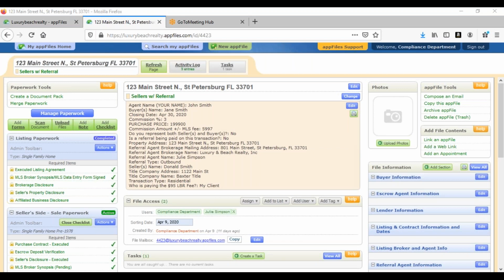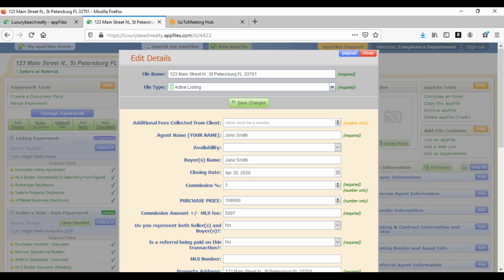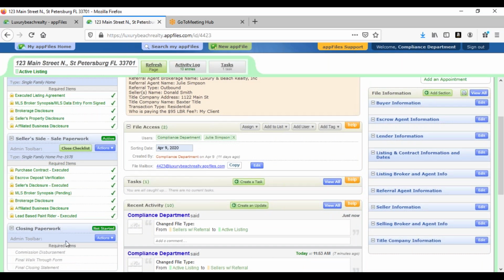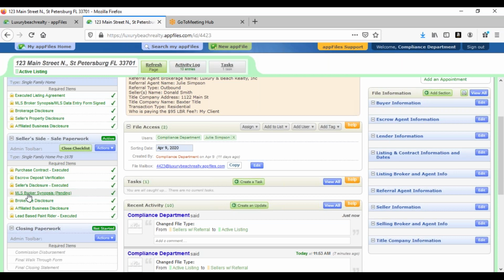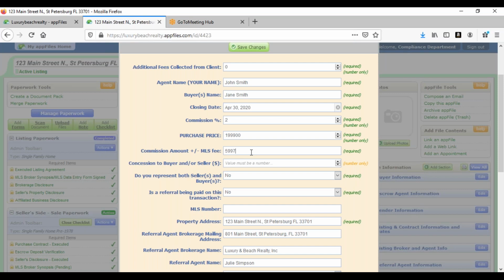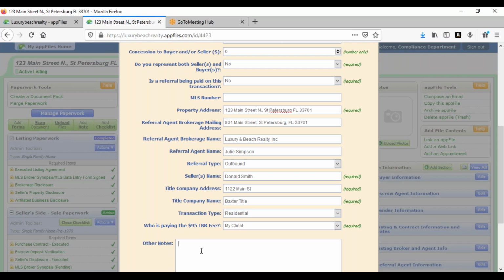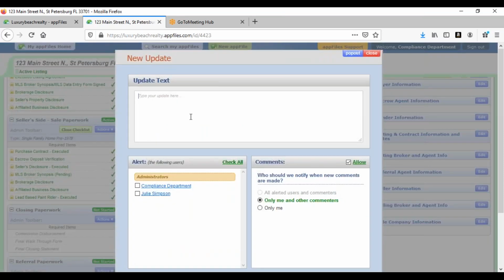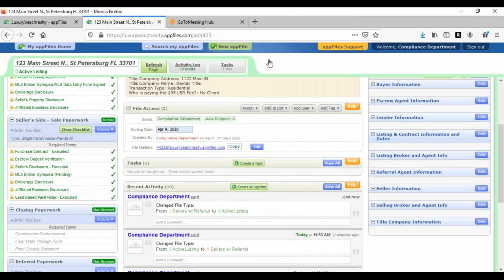Disbursement Authorization Process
This is what the process should be to make sure to get a DA at closing.